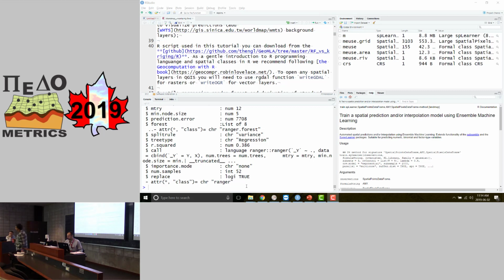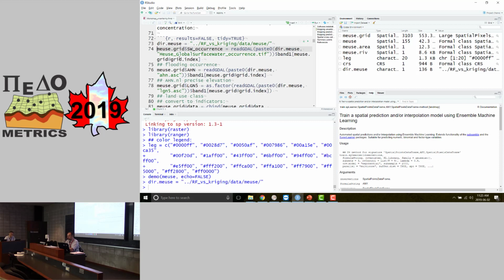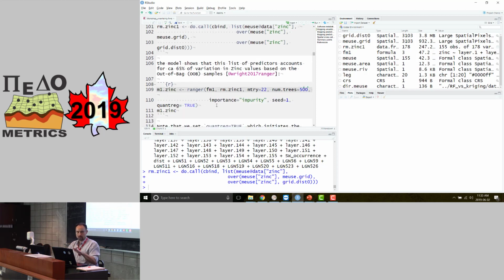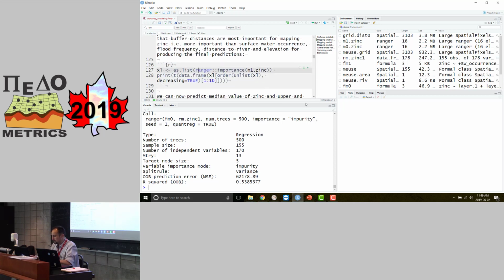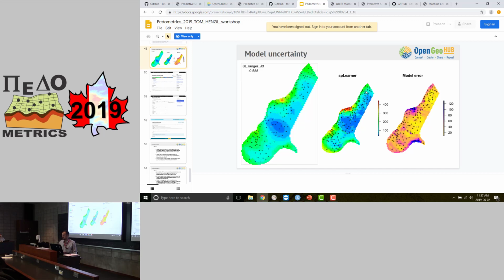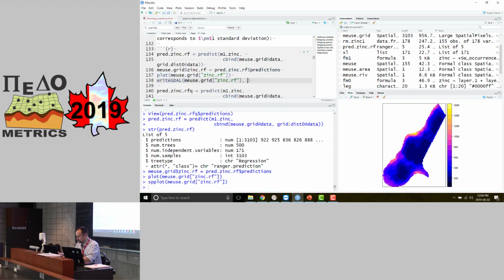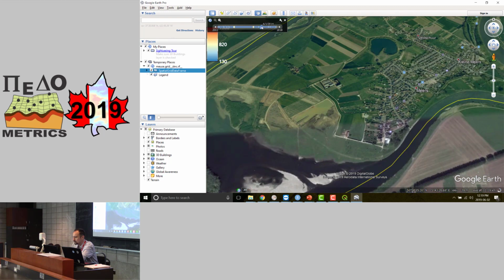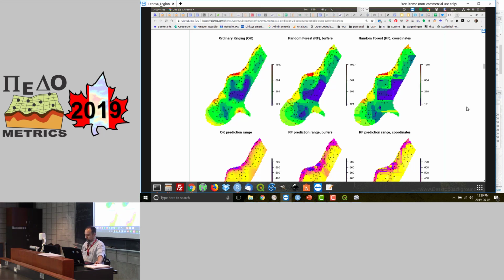Introduction to Ensemble Machine Learning for Predictive Soil Mapping (landmap package) part II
Lecture by Tom Hengl (OpenGeoHub).